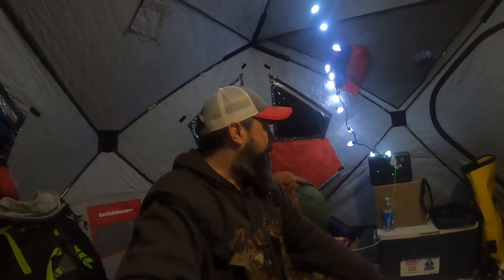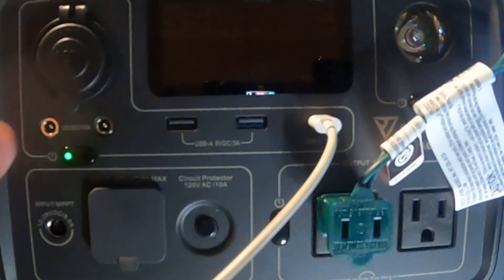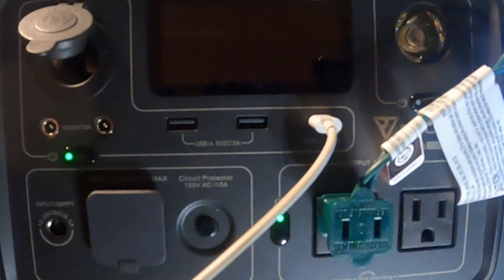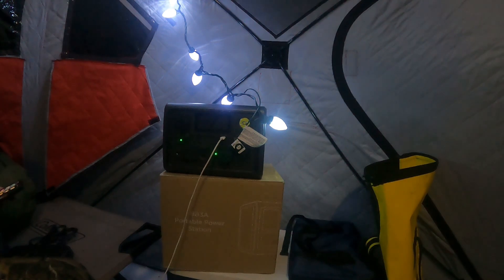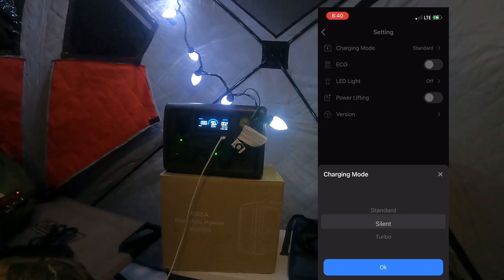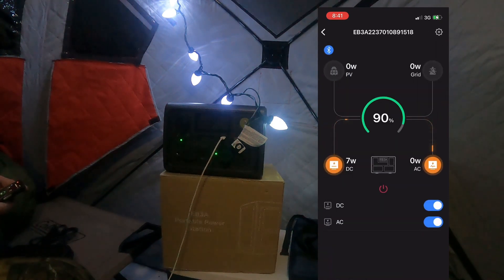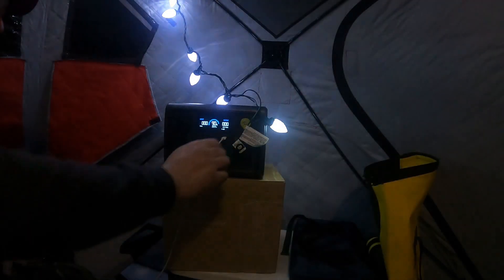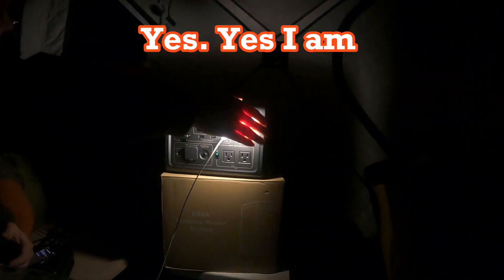Bluetti EB3A REVIEW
A company by the name Bluetti sent me this EB3A and asked if I’d test it and do a review so that’s what I did I’m not paid by this company and this is my honest review

Purchase link

RobertEB3A